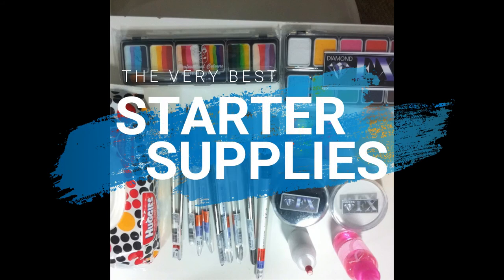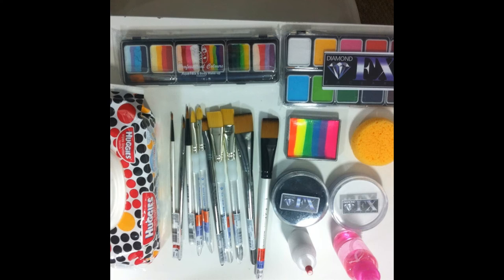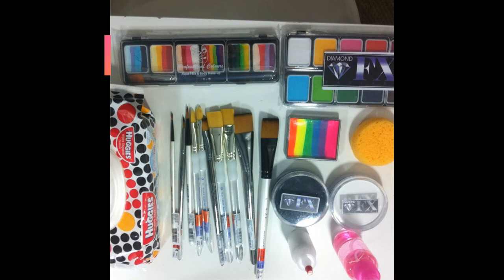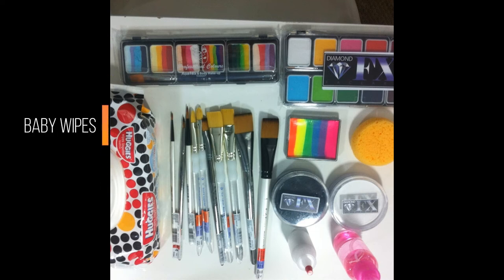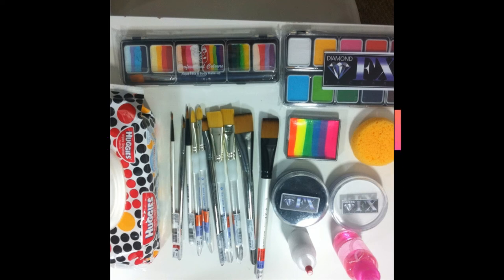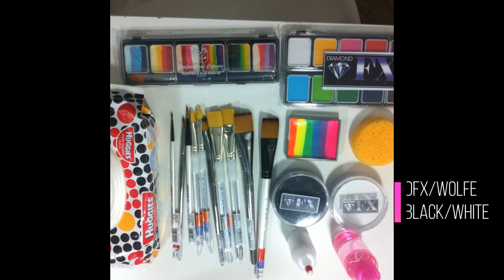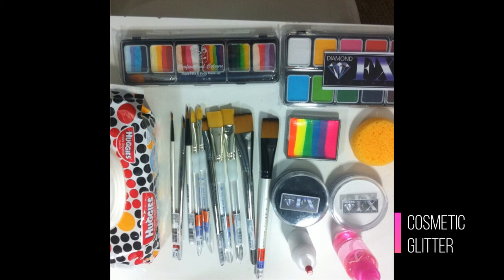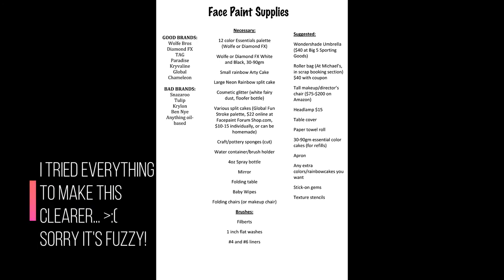The Very Best Starter Face Painting Supplies!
A short list of my favorite beginning setup--everything you need to start out painting like a pro! Here are the Very Best Starter Face Painting Supplies!

FREE printable face painting practice sheets available to help you with your progress in one-stroke designs! Just print and laminate for a reusable canvas! Also check out our Etsy Shop to buy the complete face painting practice face set, perfect for creating your own custom face paint design board.

1 inch Wash Brush (for split cakes)